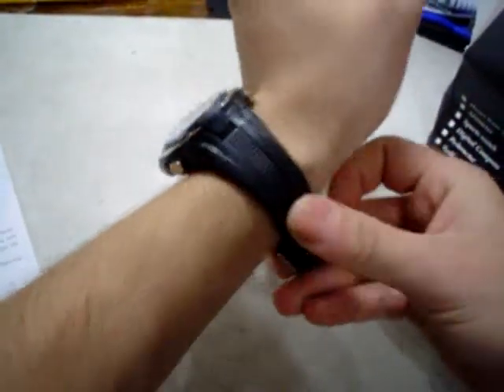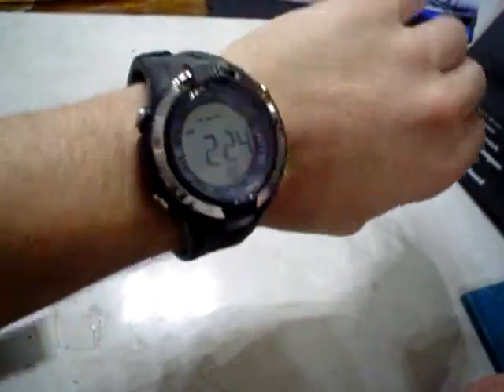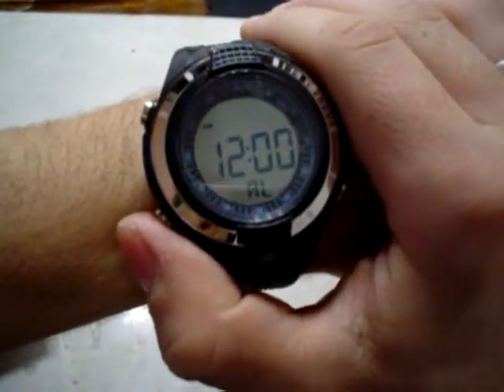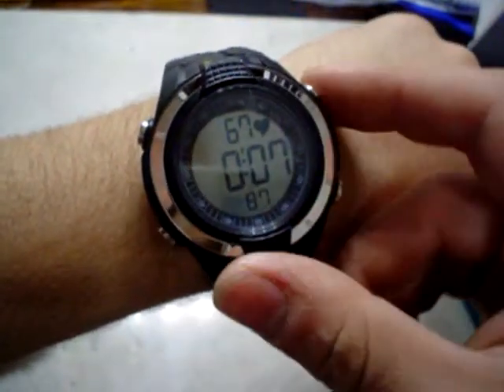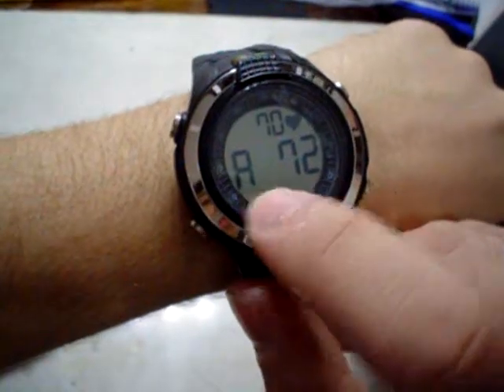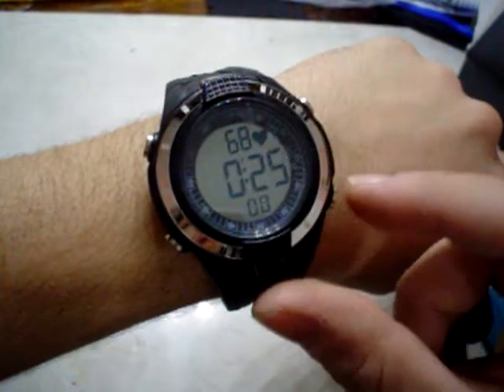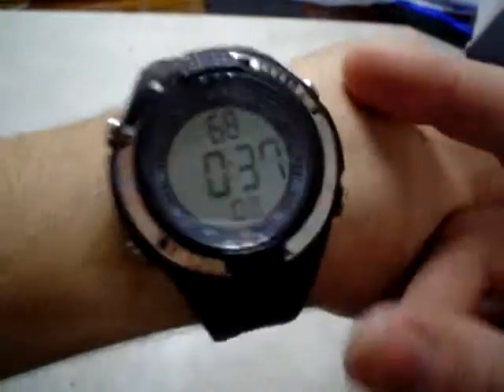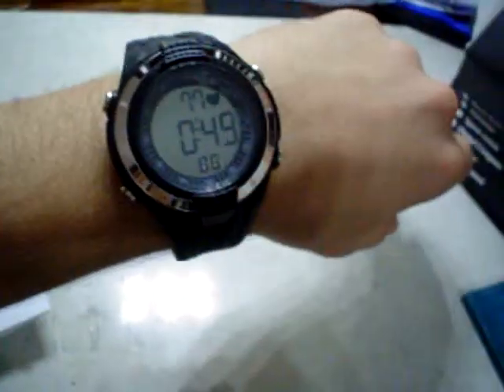Digital Heart Rate Watch with Elastic Chest of DealExtreme (1).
Using a Digital Heart Rate Watch with Elastic Chest of DealExtreme.